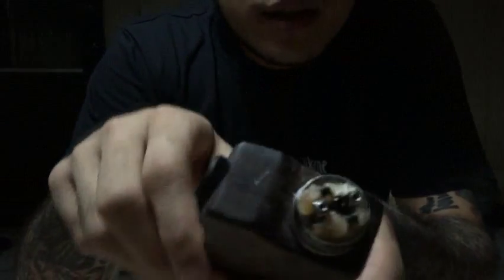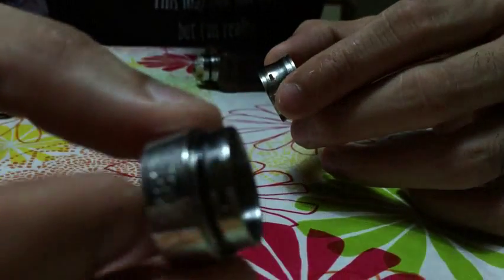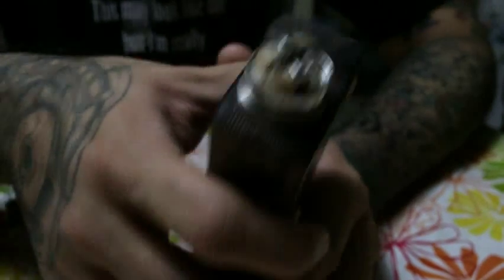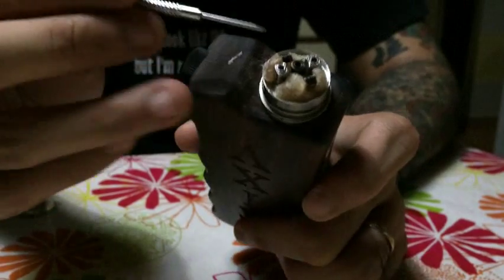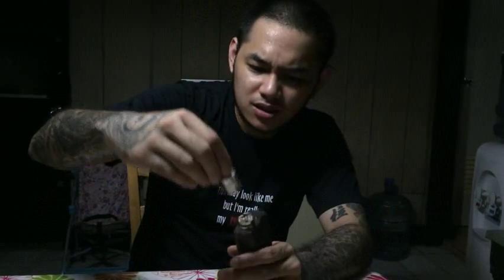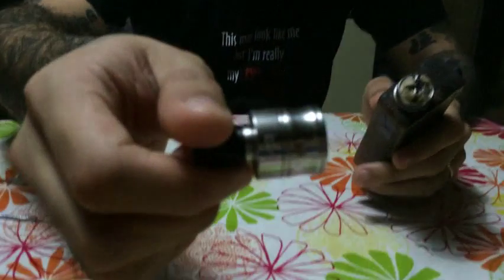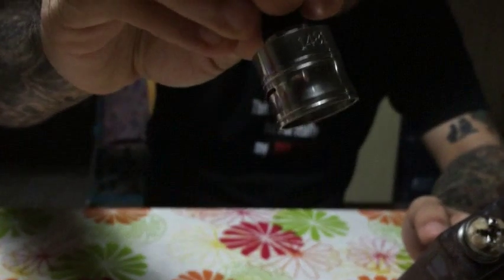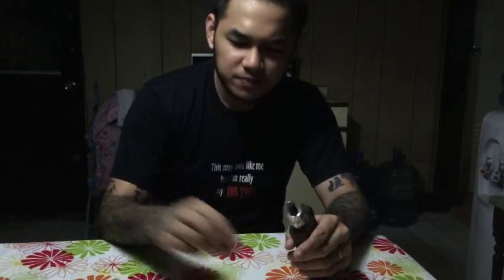The Vertex by The Boss Mod International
One of the newest rebuildable drip-type atomizers out right now in the PH. The Vertex definitely delivers in several departments, particularly ease-of-build, airflow options, and vapor production as well as flavor retention.

I intentionally did not get into unnecessary details and focused more on how the device works. For more detailed inquiries, you may PM The Boss Mod International or contact them via their Facebook